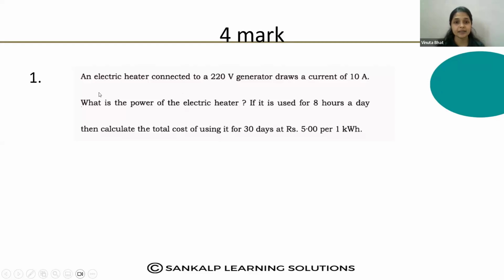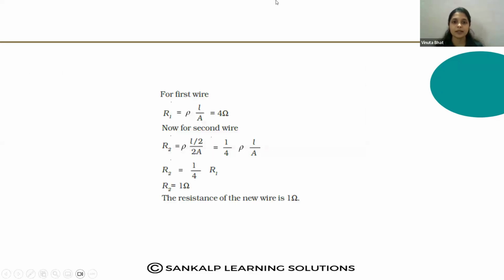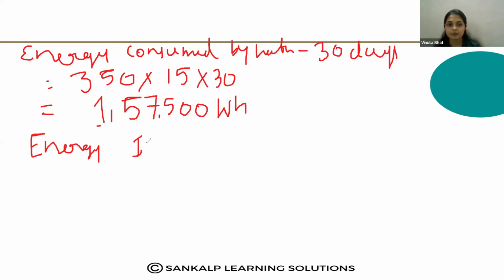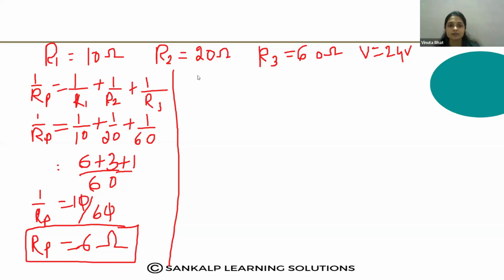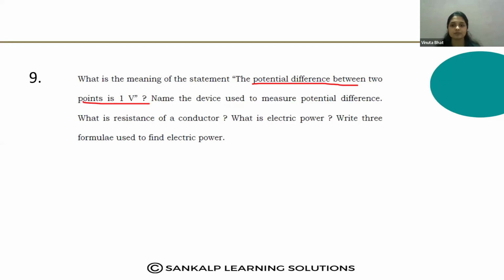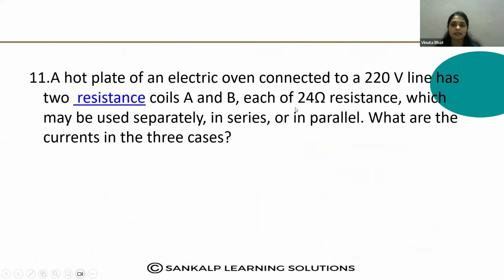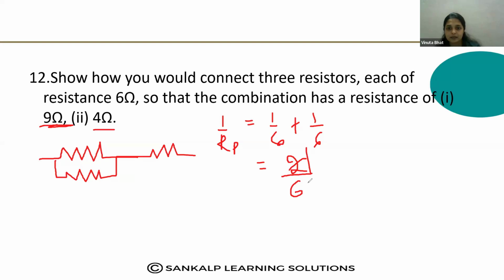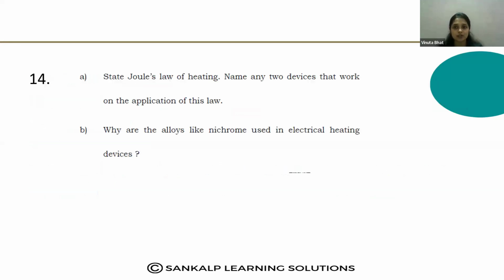Electricity - 4 and 5 mark questions